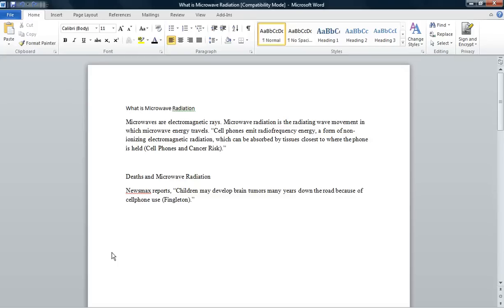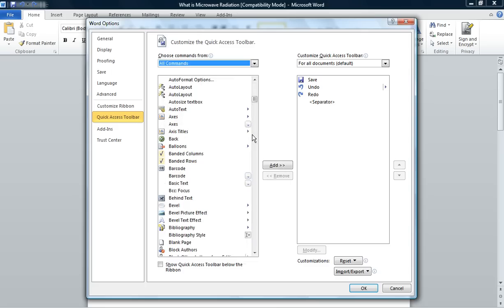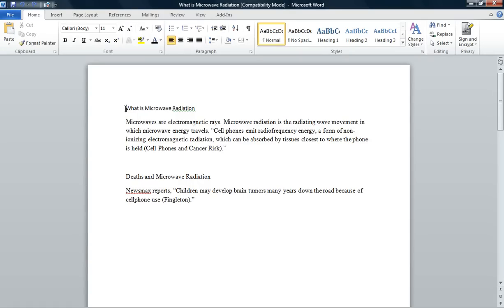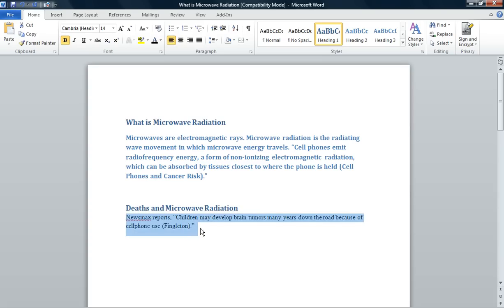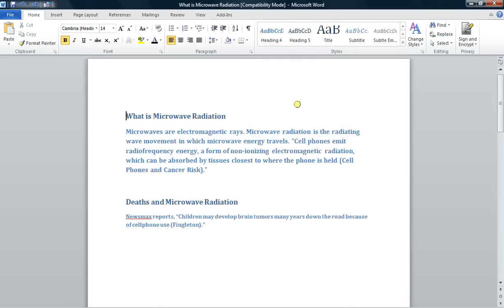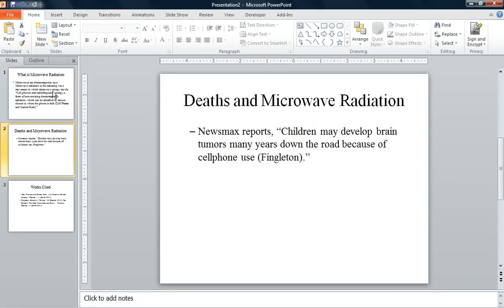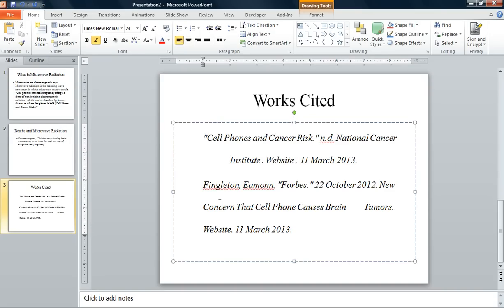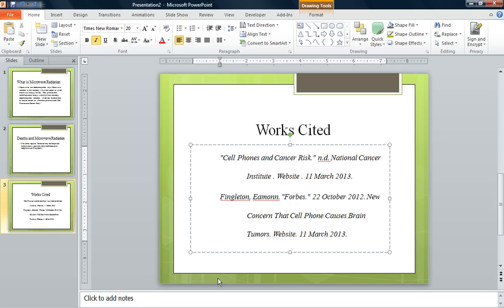Convert a Word Document to Powerpoint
How to convert a MS Word Document to a PowerPoint Slide Show.